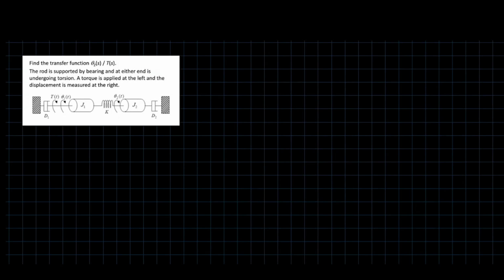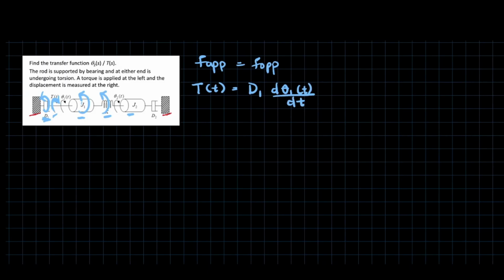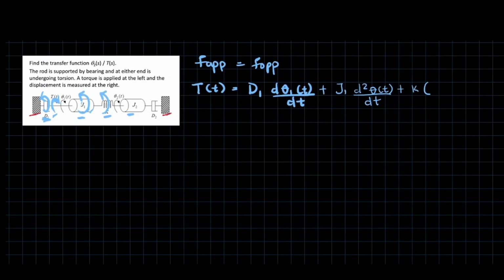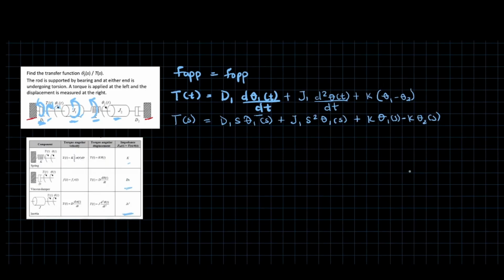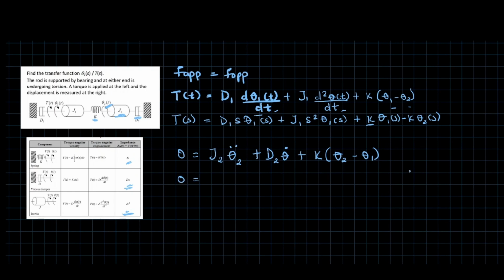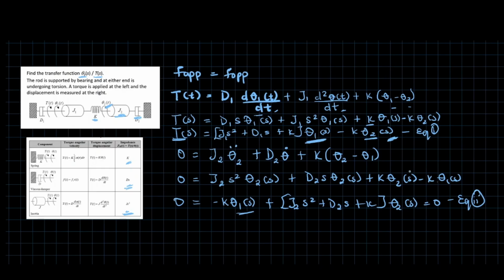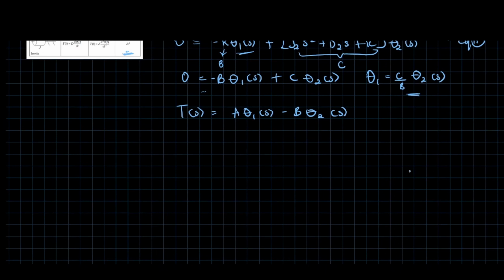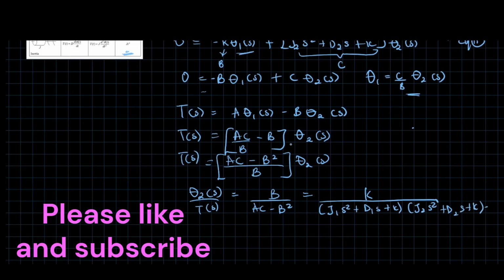Find transfer function θ2(s) / T(s)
Find the transfer function θ2(s) / T(s).
The rod is supported by bearing and at either end is undergoing torsion. A torque is applied at the left and the displacement is measured at the right.